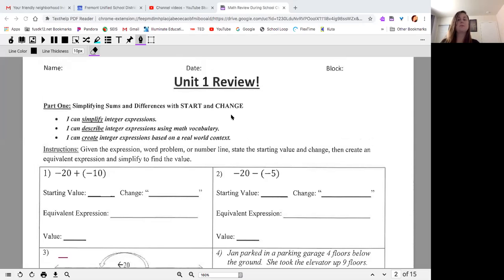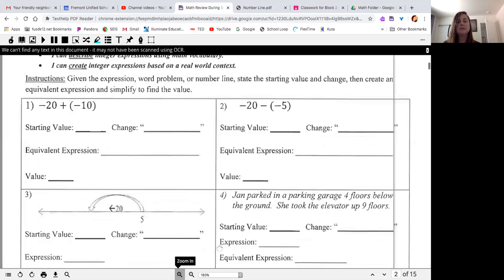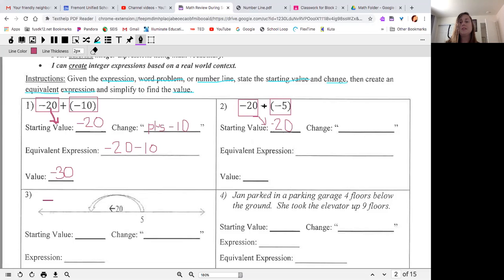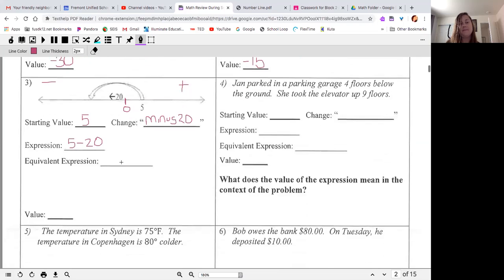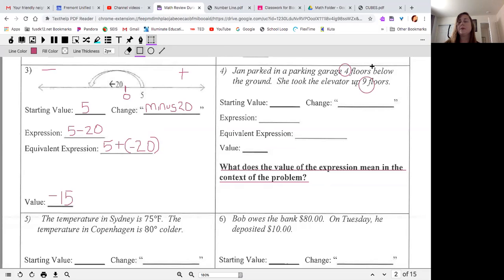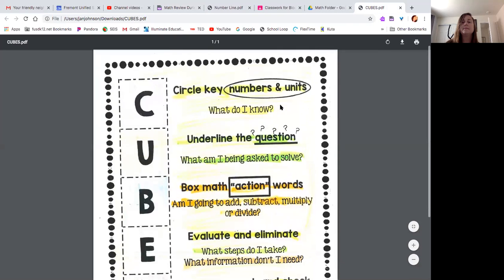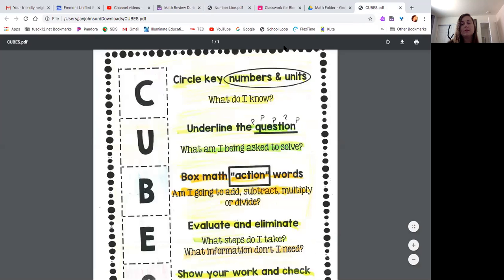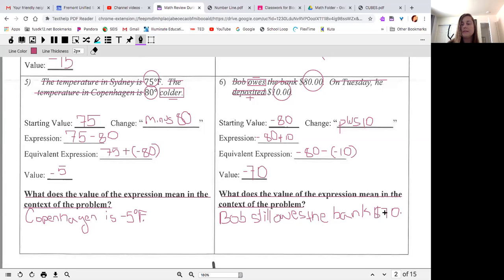Review Packet: Page 1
This video goes over Review Packet: Page 1